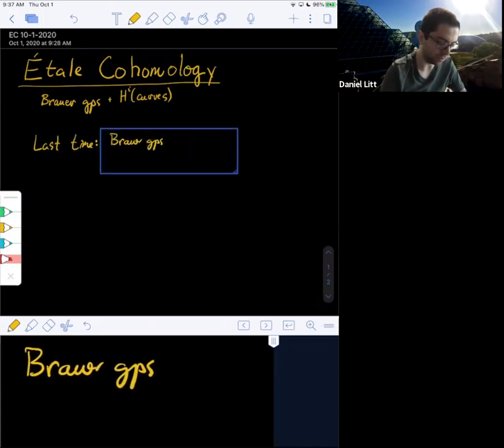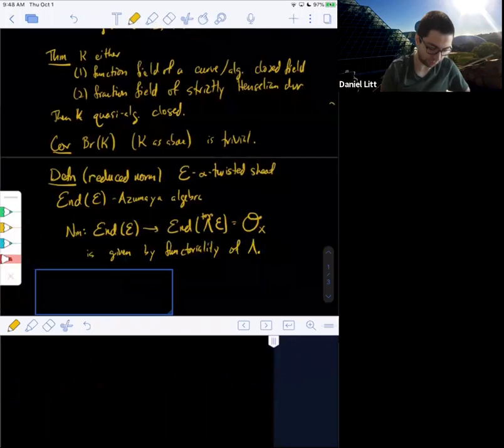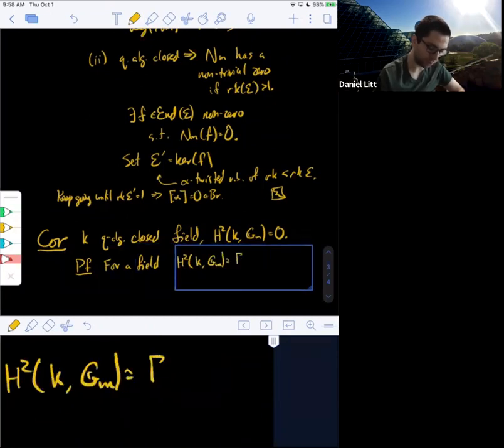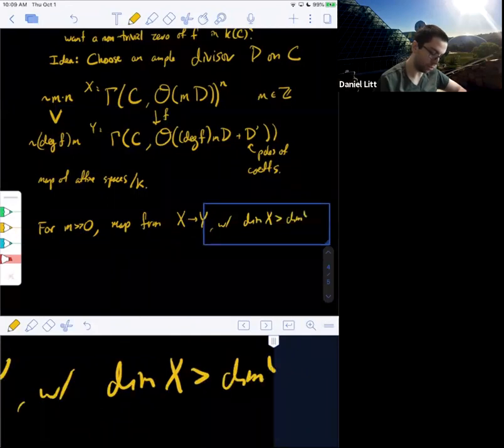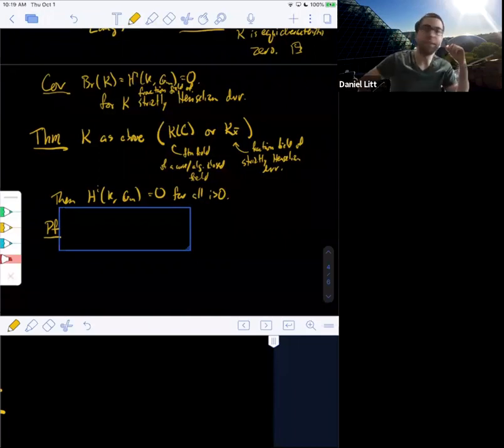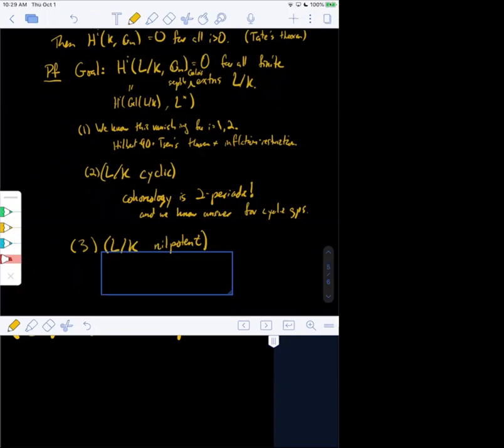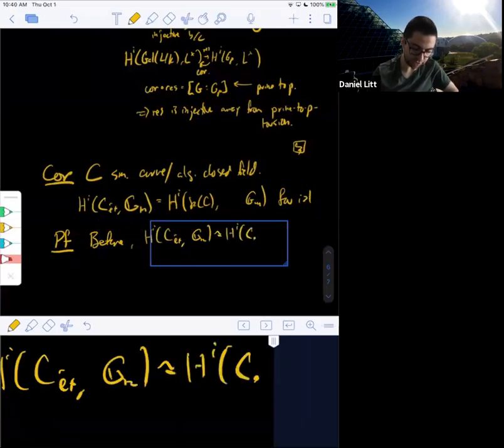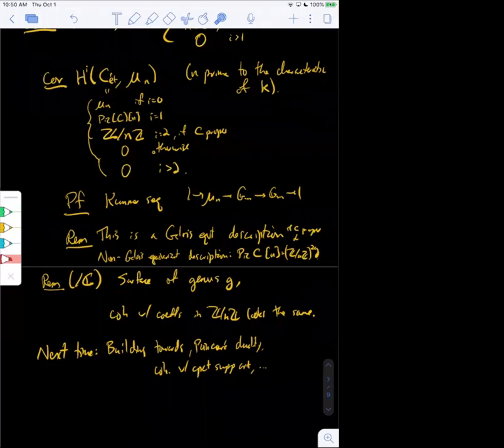Étale Cohomology - 10/1/2020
Brauer groups, Tsen's theorem, Tate's theorem, finished computing étale cohomology of curves